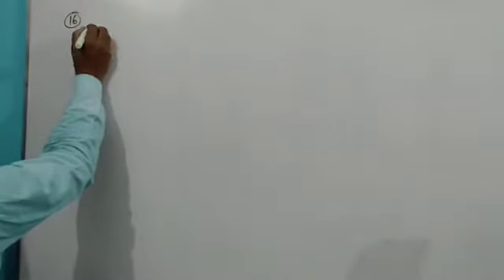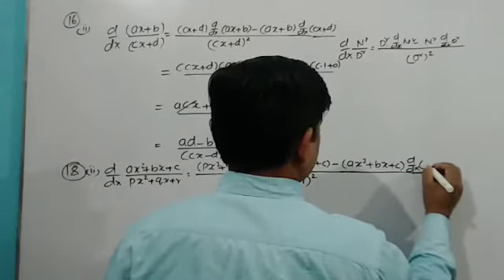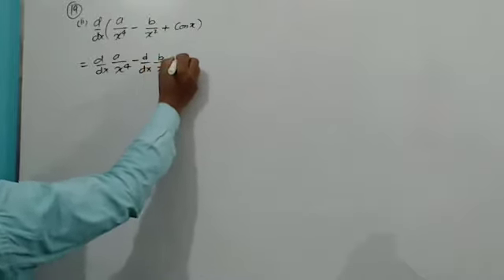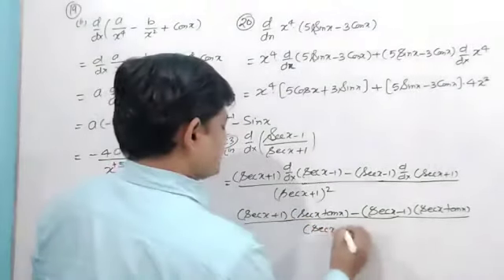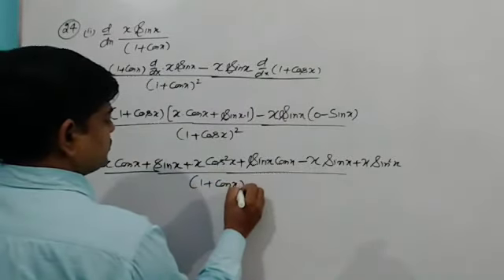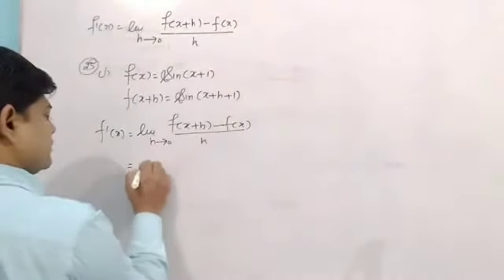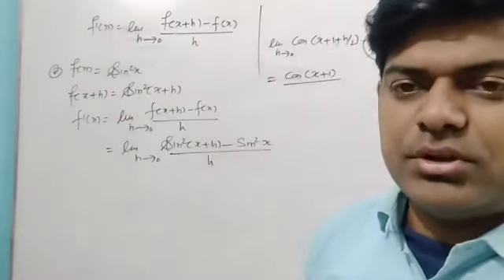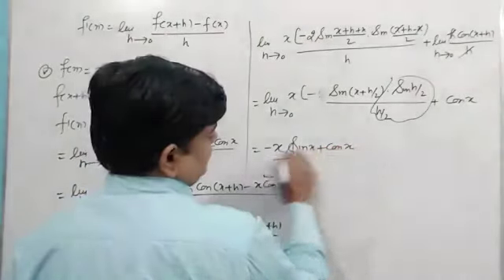Class 11 Mathematics , 16/7/2020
Limit and derivatives